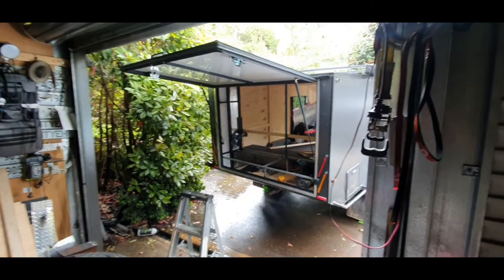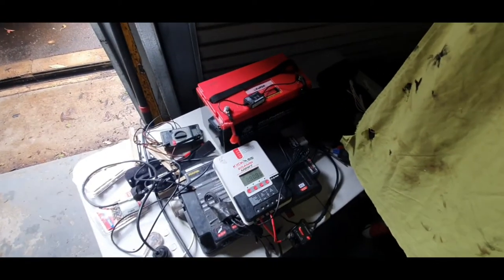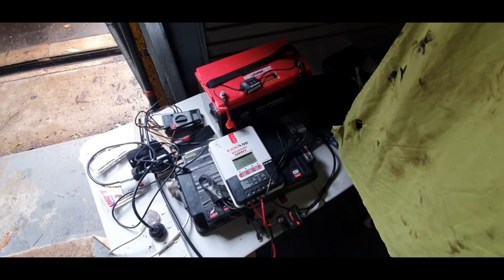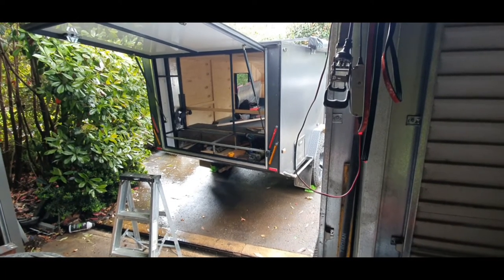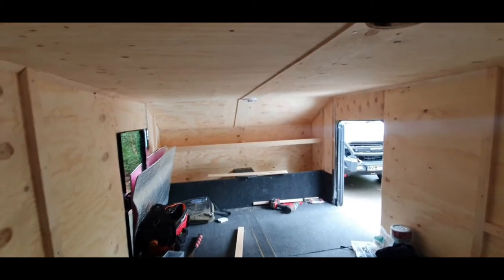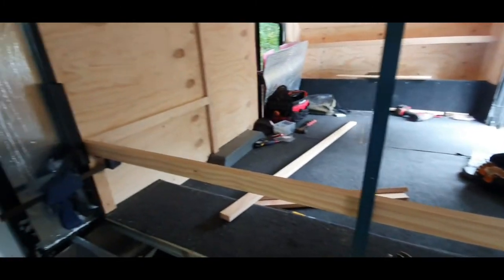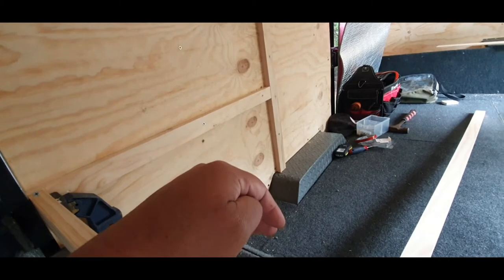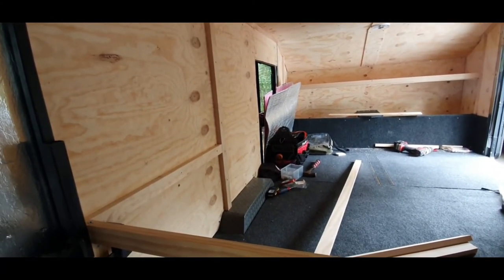Off road camper trailer build DIY- Ep.17- Building during a wild storm! interior progress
Check out the progress on the interior panelling of the Caravan. Wild storms hit GT Garage, lost power, flat auxiliary battery... but the show goes on!

It was time consuming, but came up really nice. Check it out, tell me what you think?

Materials used: 7mm plywood sheets, 40x19 timbers

gee_tee_garage